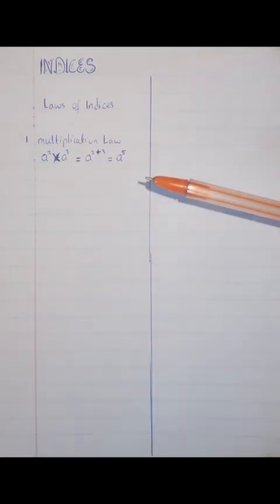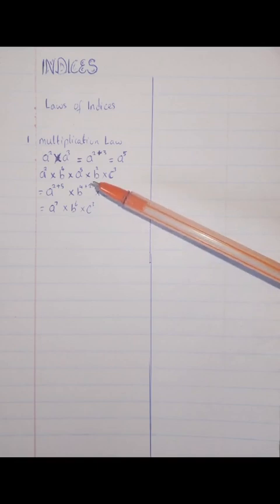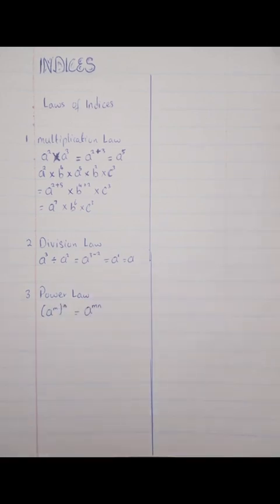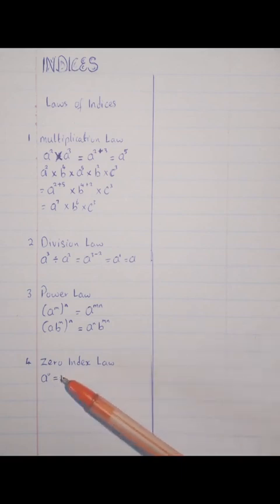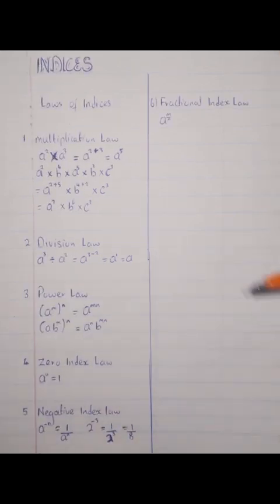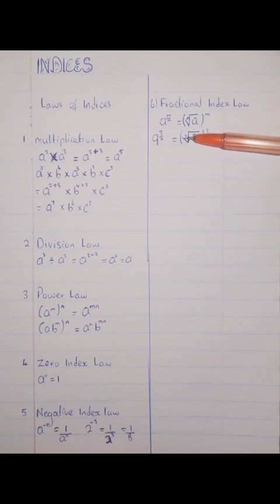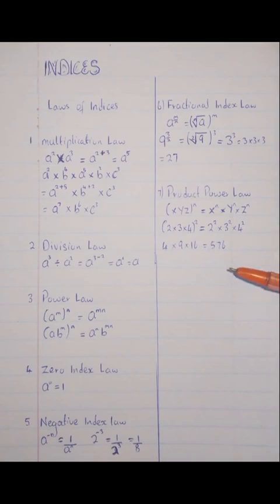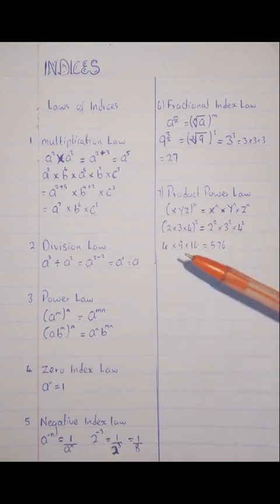Master the Laws of Indices in Minutes | Indices Made Easy!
In this video, I break down the laws of indices in the simplest way possible. Whether you're new to indices or need a quick refresher, this tutorial is perfect for you.

📚 What’s inside:
- Clear explanation of all the major laws of indices
- Real-life applications and simplified breakdowns
- Perfect foundation for solving complex index problems in the next video